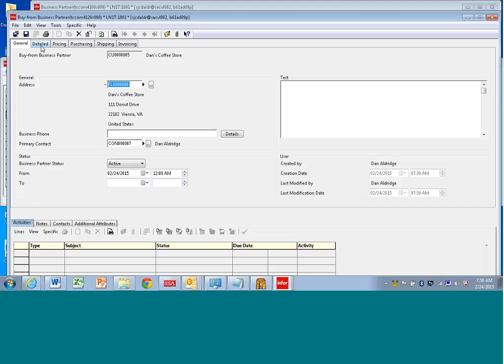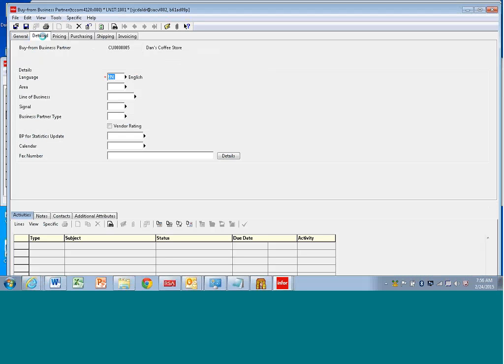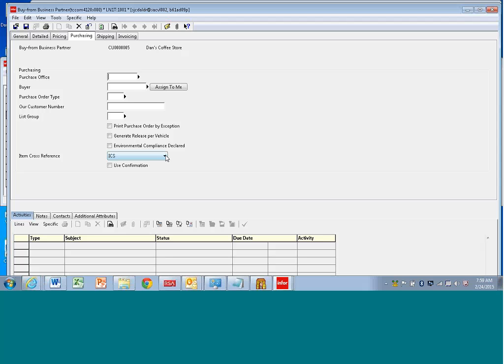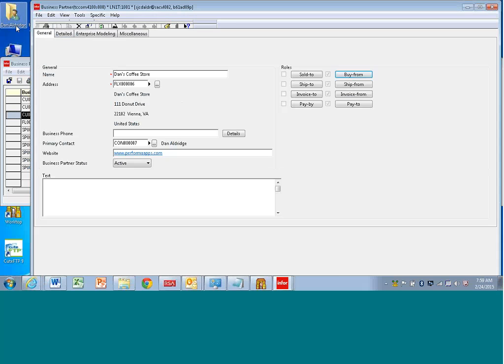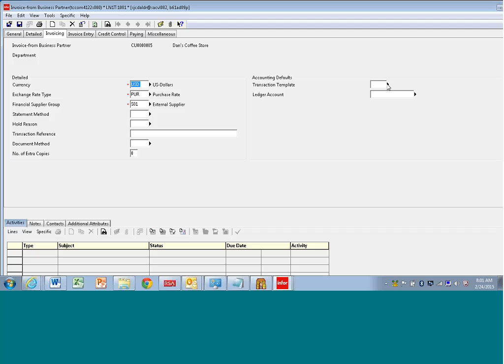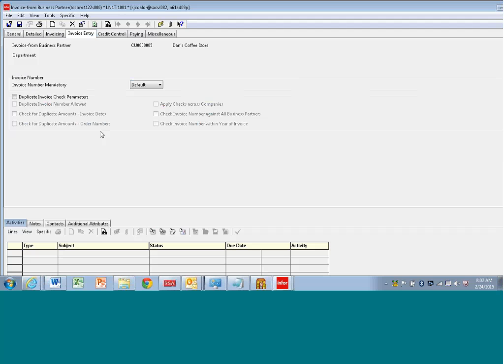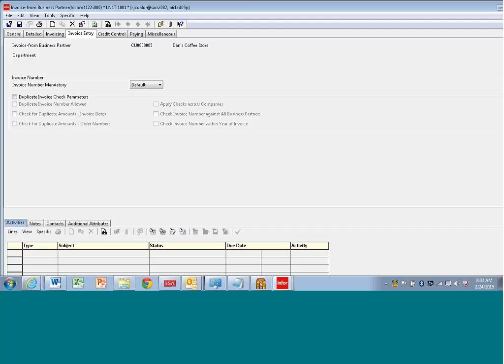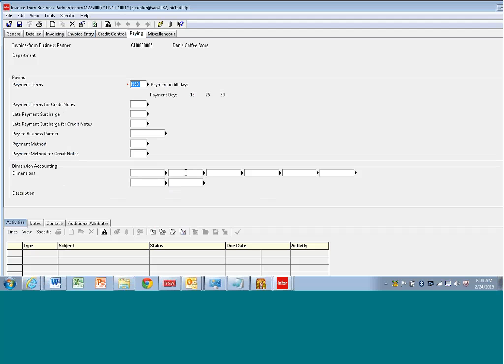Infor LN New Fields and Functionality in Business Partner Roles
Business partner roles in LN have a variety of new fields that used to have to be customized to add to forms. In addition, there is new functionality in the roles such as the ability to run fraud checks for duplicate invoice amounts, duplicate invoice number checks across Finance companies, and credit checks across companies. Now you can attach a transaction template that comes up automatically for cost allocation, default ledger accounts, default transaction references and so on. Dimension Accounting allows you to override the dimensions on the AR and AP control accounts, and dimensioning the control accounts means the ability to produce full balance sheets for different business units within a single Finance company.